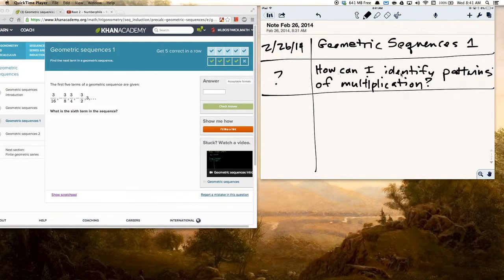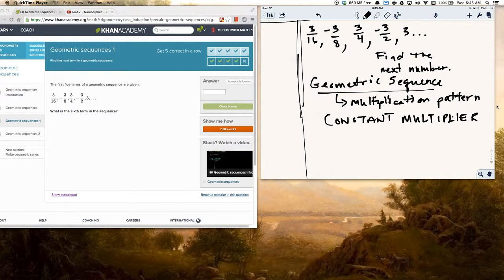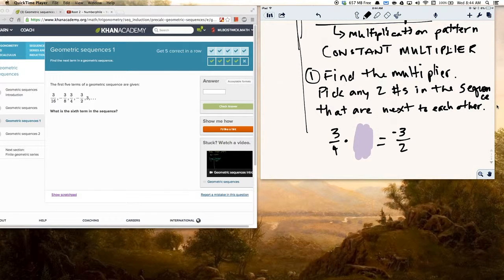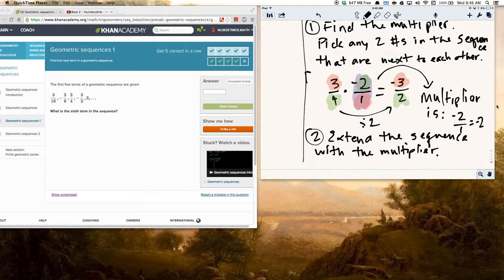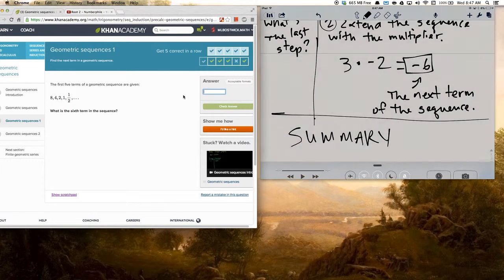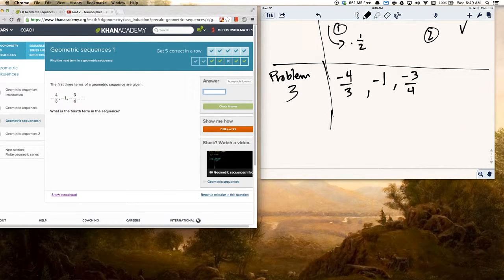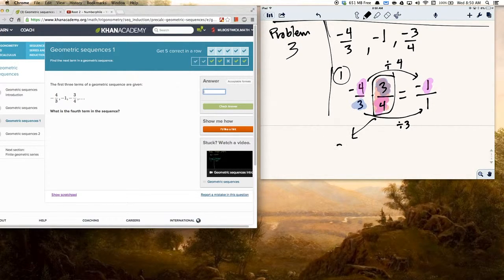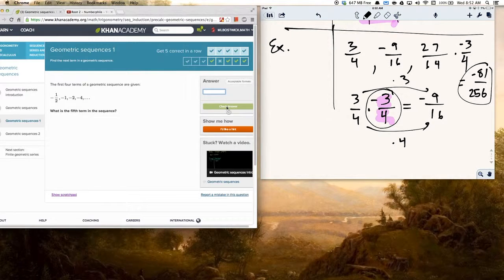Geometric Sequences 1